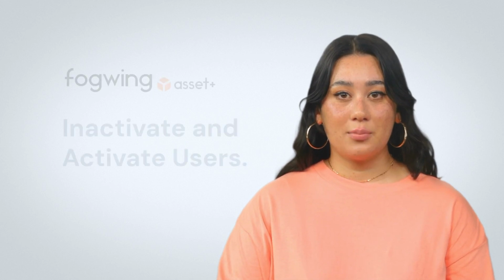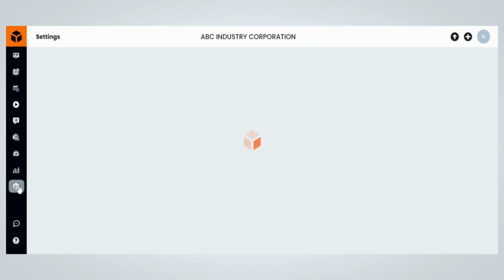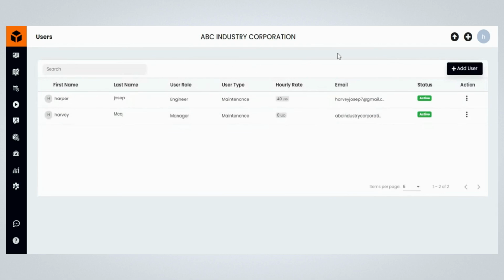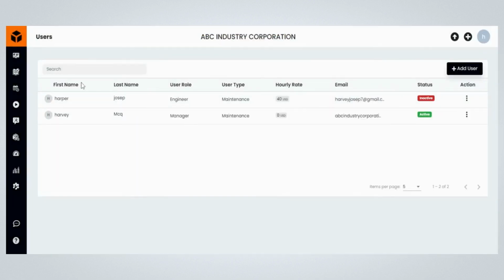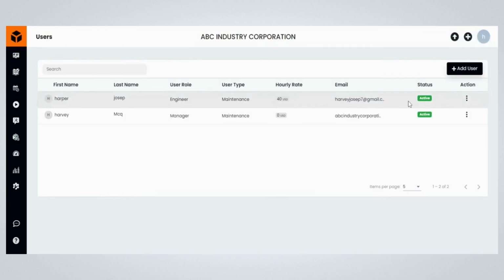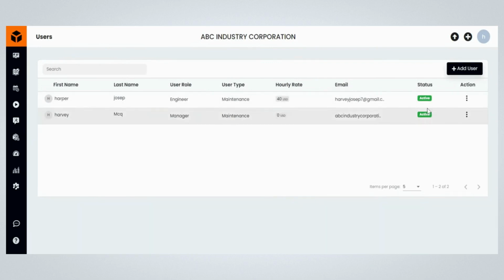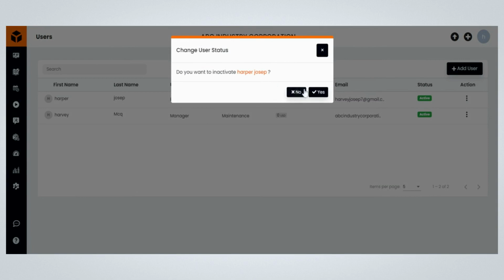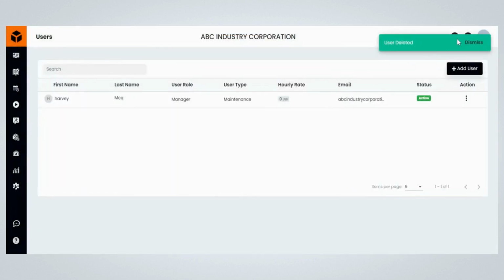How to manage users : Fogwing CMMS DEMO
Unlock the power of streamlined user management with Fogwing CMMS! 🚀 Dive into our demo video showcasing how to deactivate, activate, and delete users on Fogwing CMMS platform. Learn how Fogwing CMMS redefines user management. Elevate your Fogwing CMMS experience and efficiency. Watch now!

Revolutionize the future of asset maintenance management with Fogwing Asset+ CMMS Platform.

Fogwing Asset+ is the comprehensive software for Asset Performance Monitoring and Computerized Maintenance Management System powered by IoT and AI technologies. Asset+ provides everything you need to run your maintenance operations with real-time insights for higher operational efficiency and lower operational cost.